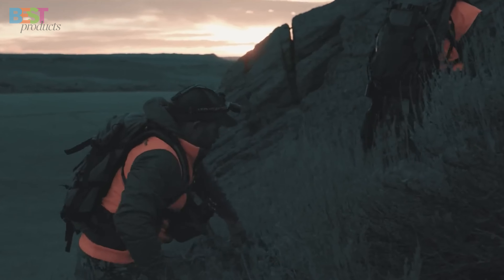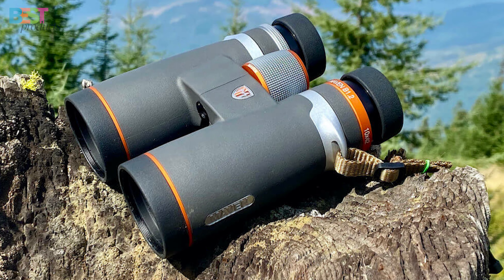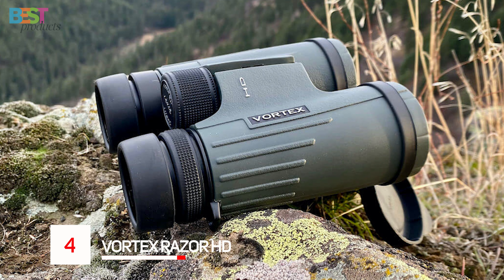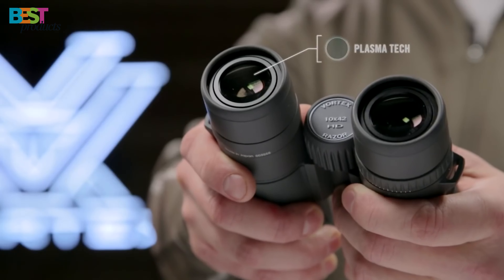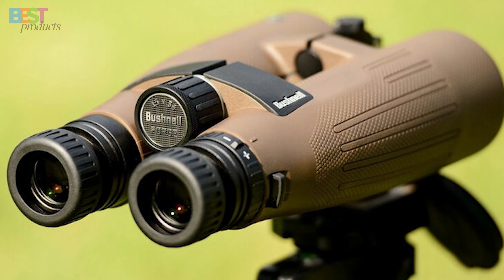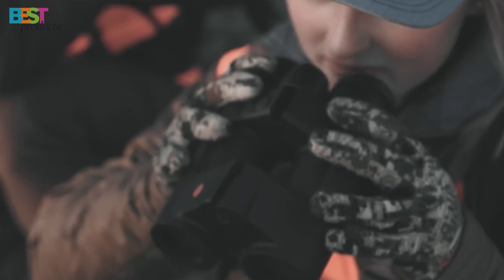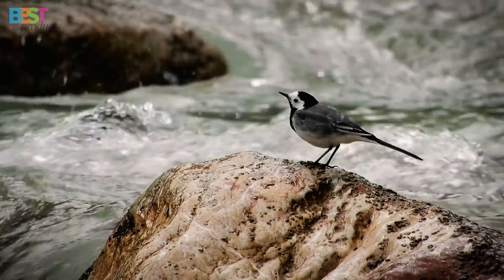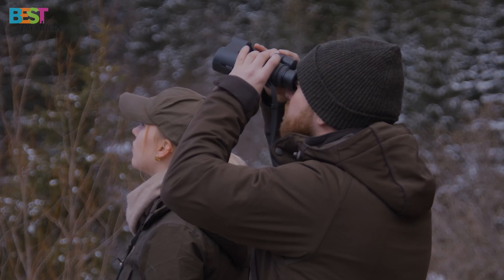Top 5 Best Binoculars for Hunting of 2024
5️⃣Maven B.7 8x24
4️⃣Vortex Razor HD 10x42
3️⃣Bushnell Match Pro ED 15x56
2️⃣Leica Geovid Pro 10x42
1️⃣Swarovski NL Pure